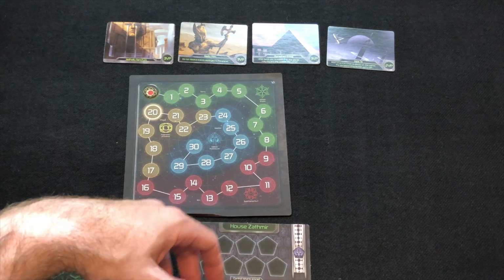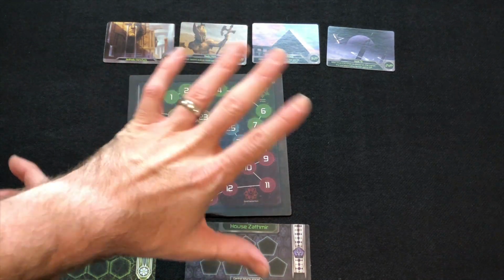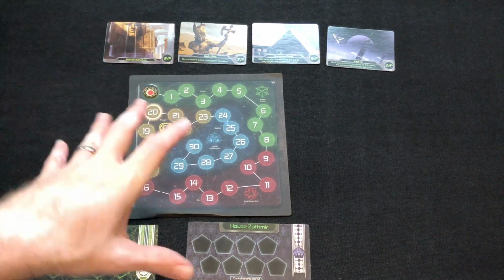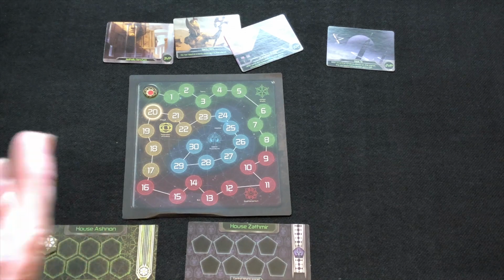Imperius Review with Bryan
Bryan takes a look at this point taking game set in a beautiful sci-fi world!

BGG Link: